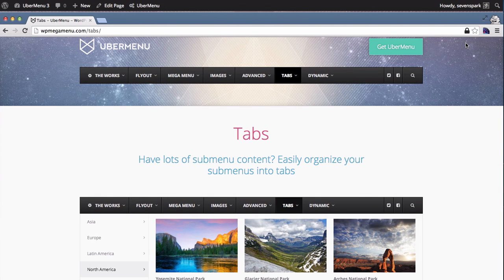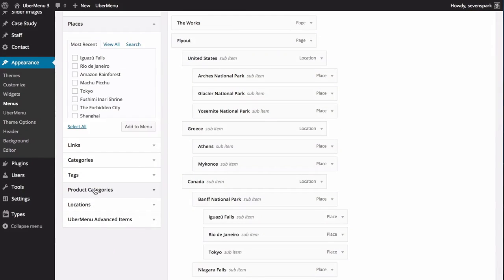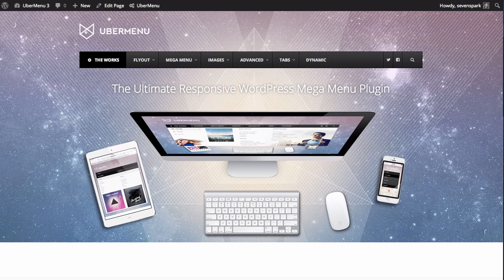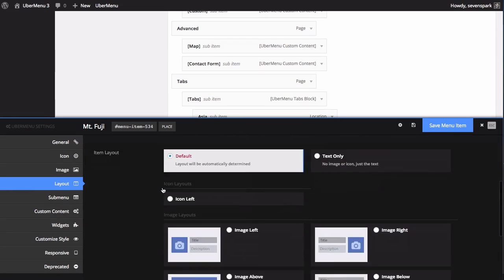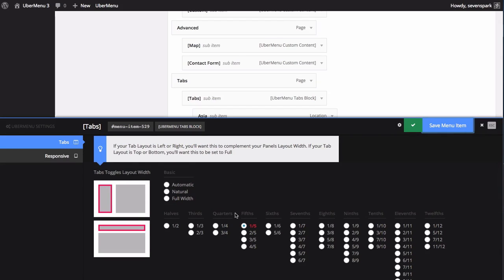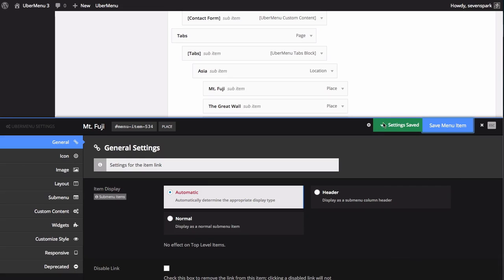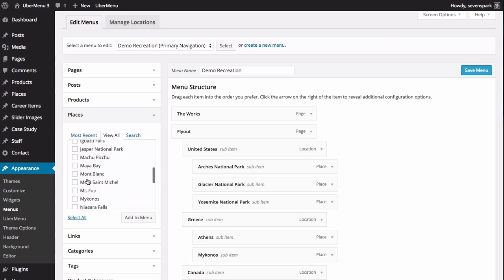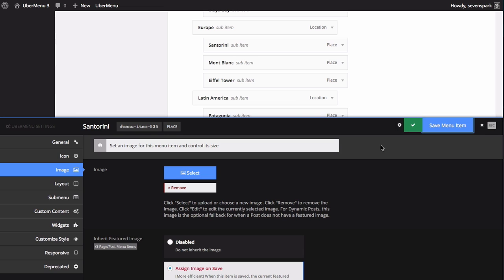UberMenu 3 Demo Tutorials - Part 6: Tabs Submenu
In this video we recreate the Tabs submenu from the UberMenu Demo

::Jump to section::

0:25 Tabs are a hierarchy
2:06 Recreating the Tabs submenu
-- 2:24 Creating a Tabs Block
-- 3:40 Adding the Tab Toggles
-- 5:14 Adding Tab Content Panels
9:08 Building the Tab Content Panels Layout
-- 9:08 Adding Images in the Tab Content Panel
-- 9:54 Setting Column Width & Aligning the Item Text
10:18 Setting the Submenu Column Defaults for the Asia Tab
11:12 Setting the Item Layout (Image Above)
-- 11:32 Adding the Great Wall Item
11:57 Using "Assign Image on Save" to inherit the featured image
-- 12:37 Adding the Maya Bay item
-- 13:00 Spacing the images as a grid
13:51 Setting the Tab Toggles Width (Tab Toggles Layout Width)
15:54 Show Default Panel
16:15 Trigger Override
16:37 (Advanced) Repeating settings by altering the Settings Defaults
-- Be Careful!  If this is confusing, don't use this feature
-- 17:25 Selecting an existing item to use its settings as defaults
-- 19:02 Adding additional items with the same settings as Mt Fuji
-- 21:43 Resetting the Defaults afterwards (IMPORTANT!)
-- 21:58 Adding the rest of the items with our special defaults (a bit faster)
-- 24:19 Resetting the defaults again